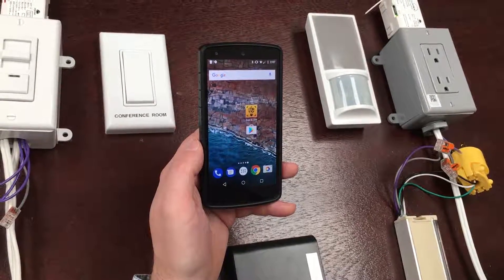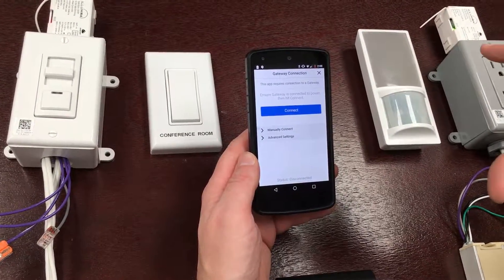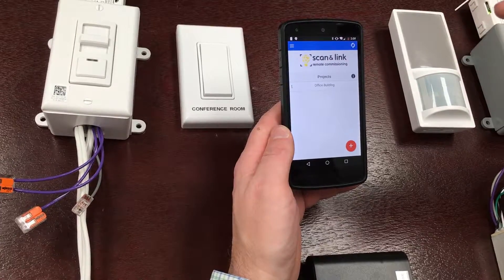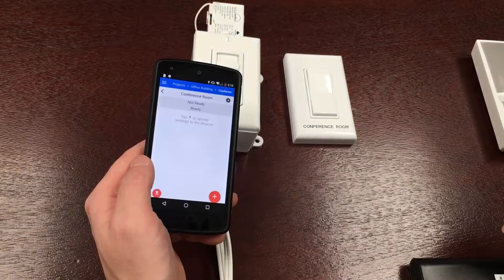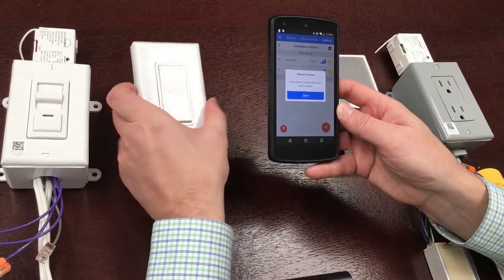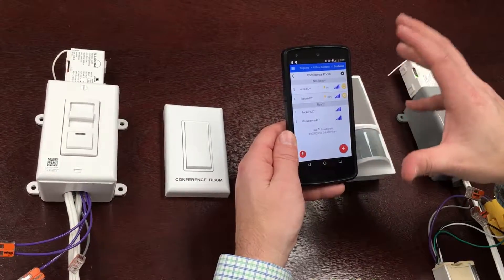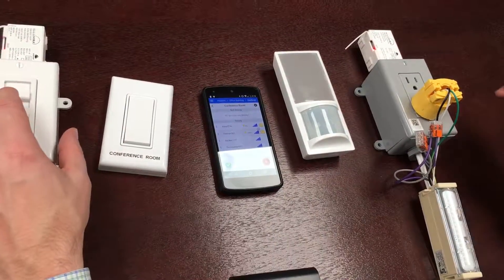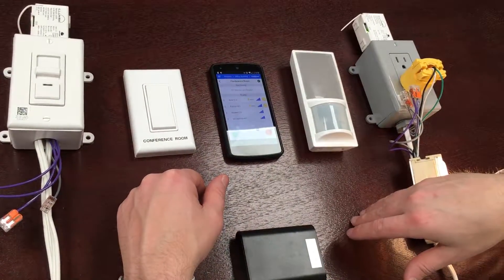Scan & Link Remote Commissioning Gateway Introduction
Scan and Link Commissioning Gateway and mobile app introduction. Demonstration of linking an Area and Fixture controller together in Primary / Secondary configuration. Also link a switch and motion sensor to the controllers.